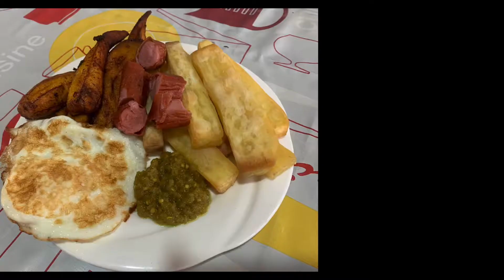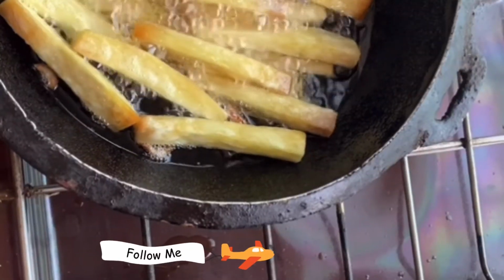Yam fries || esp edition || must watch. french fries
Ingredients
Vegetable oil
Salt
Yam

Turn on you post notifications as well!

Stalk me!

What should be my next recipe?